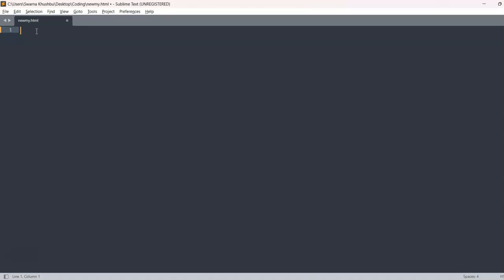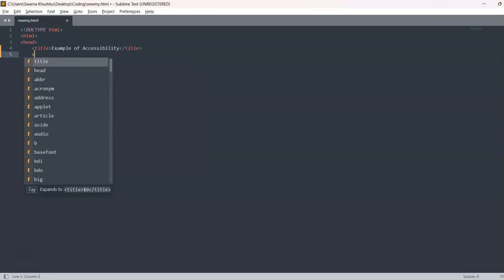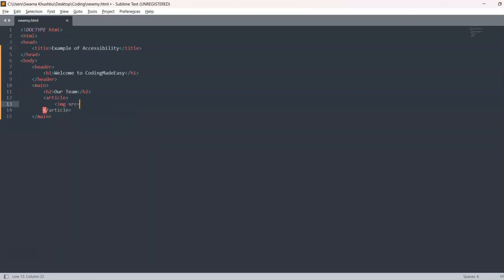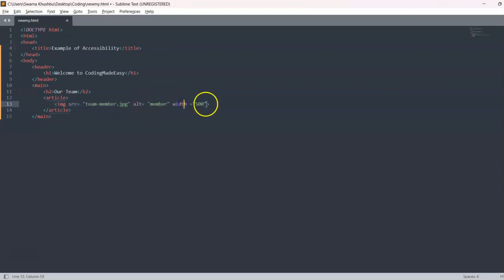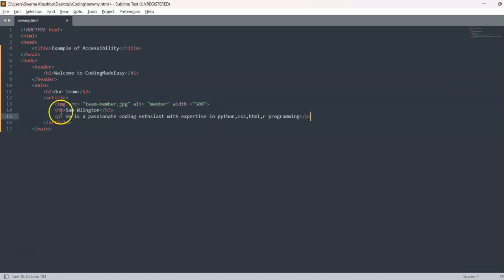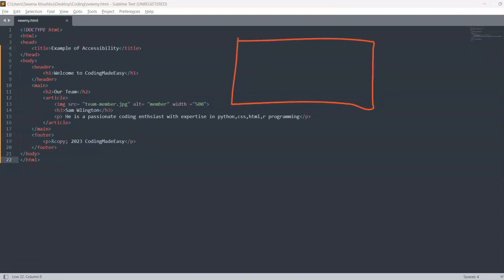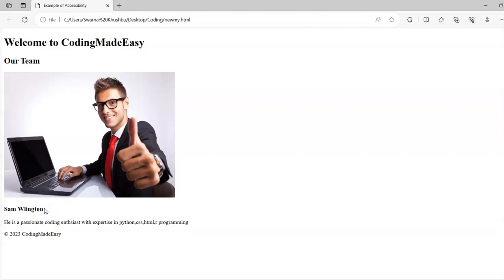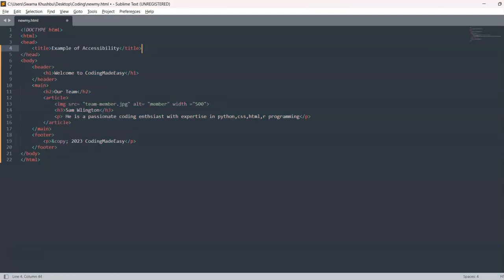Add Image To Website using HTML | HTML Complete Tutorial | HTML Basics | Image in HTML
Welcome to our comprehensive HTML tutorial, where we will explore the basics of incorporating images into your website using HTML. Whether you're a seasoned developer or just starting your coding journey, this tutorial is designed to help you understand the fundamental concepts of adding images to your web pages.

In this video, we will cover the following key points:

Introduction to HTML: We'll begin with a brief introduction to HTML (HyperText Markup Language), the backbone of web development. You'll learn about the structure of HTML documents and how they are used to create web pages.

HTML Basics: For those new to HTML, we'll provide a solid foundation by explaining essential HTML tags, such as html, head, title, and body. Understanding these tags is crucial for creating structured web pages.

Adding Images: The central focus of this tutorial is adding images to your web content. You'll learn how to use the img tag, one of the most common HTML tags for embedding images. We'll discuss the attributes of the img tag, such as "src" (source) and "alt" (alternate text), and how they affect your webpage's functionality and accessibility.

Image File Types: Discover the various image file formats, such as JPEG, PNG, and GIF, and when to use each. We'll delve into the importance of image optimization and how to ensure your images are properly sized and compressed for web use.

Embedding Images: We'll walk you through the process of embedding both local and remote images in your HTML code. You'll learn how to reference images stored on your computer as well as those hosted on external servers.

Image Best Practices: To create a polished and professional-looking website, we'll share some best practices for image placement, alignment, and styling. You'll also learn how to control the dimensions and positioning of your images within your web page.

Accessibility: Ensuring that your website is accessible to all users is essential. We'll discuss the importance of providing descriptive "alt" text for images and following accessibility guidelines to make your content inclusive.

Coding Demonstration: Finally, we'll put theory into practice by coding examples of adding images to a sample webpage. You'll see how all the concepts come together in a real-world scenario.

By the end of this tutorial, you'll have a solid grasp of how to add images to your website using HTML, and you'll be well on your way to creating visually appealing and accessible web content. If you're excited to enhance your coding skills and level up your web development game, this video is the perfect starting point.